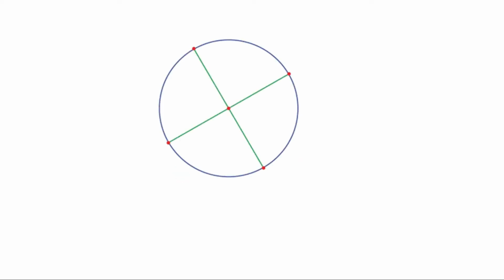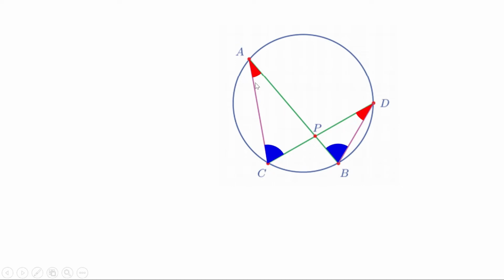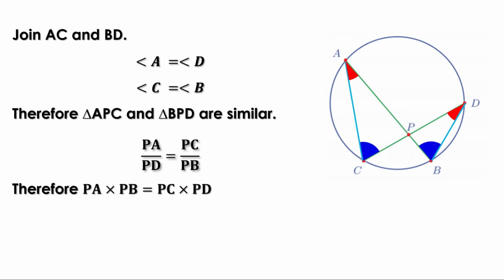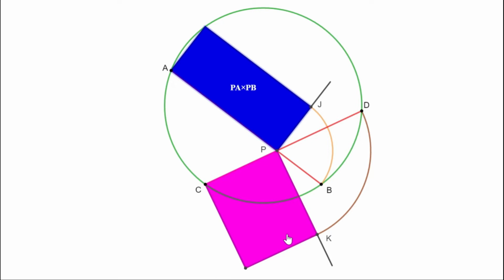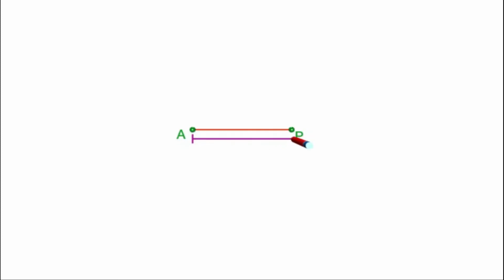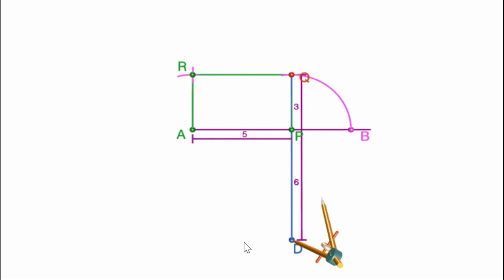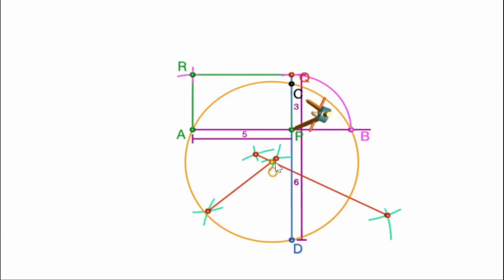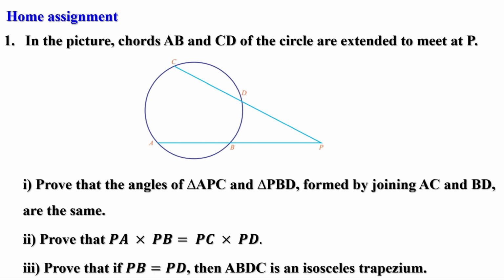Circles|Kerala syllabus 10th standard Mathematics| Chapter 2 |English Medium|Part 12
Previous videos on this chapter
English Medium